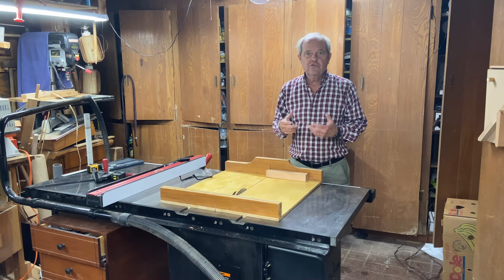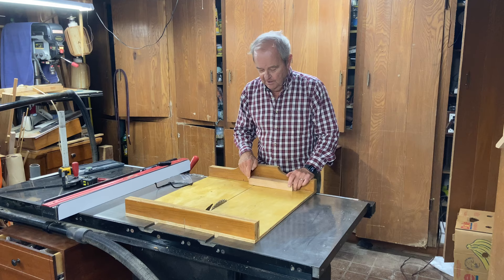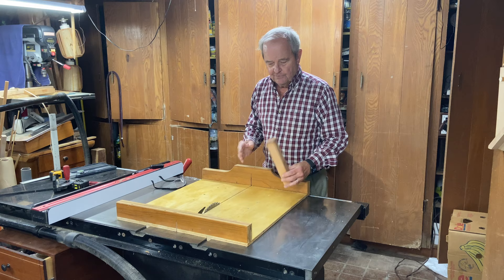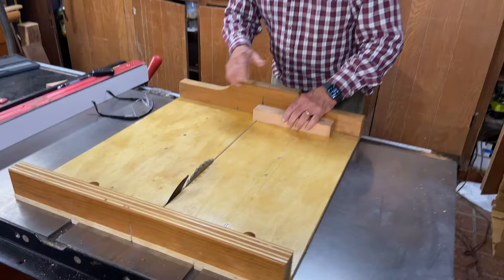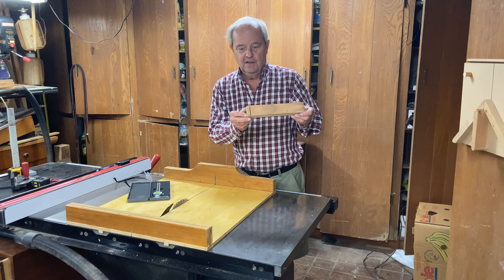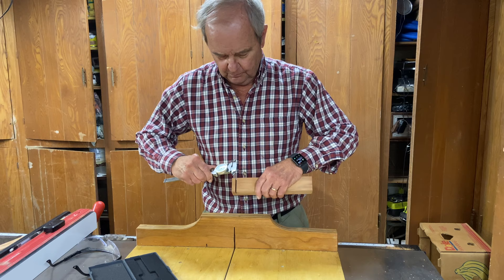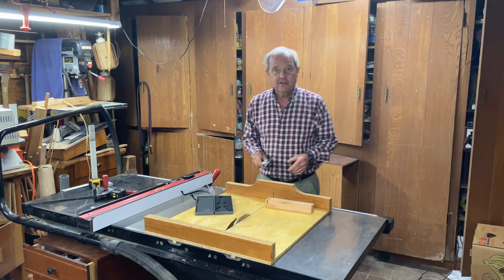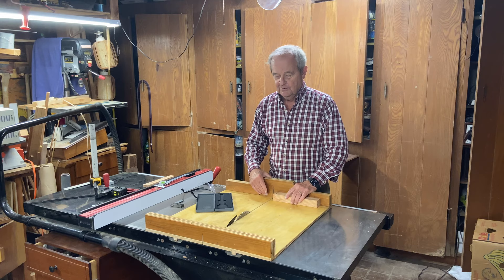How Thick is a Table Saw Blade? [How To Measure]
It is vitally important that you know how thick your table saw blade is if you want to make precise, accurate cross cuts and rip cuts. We show you how to measure!